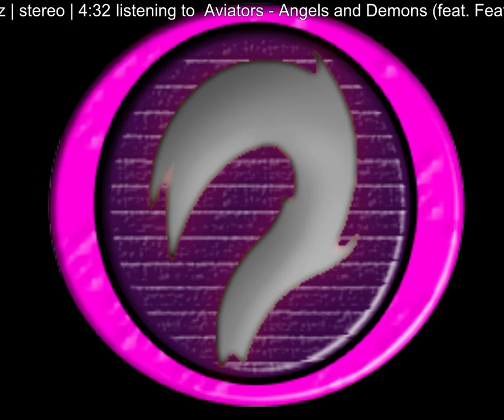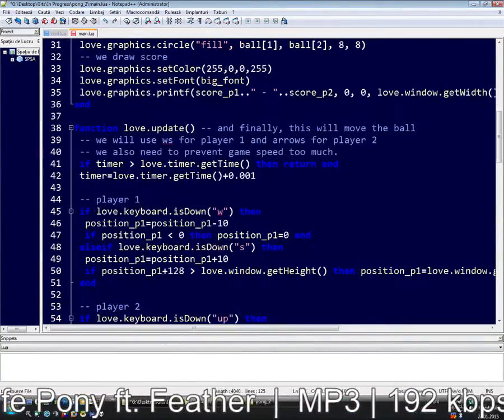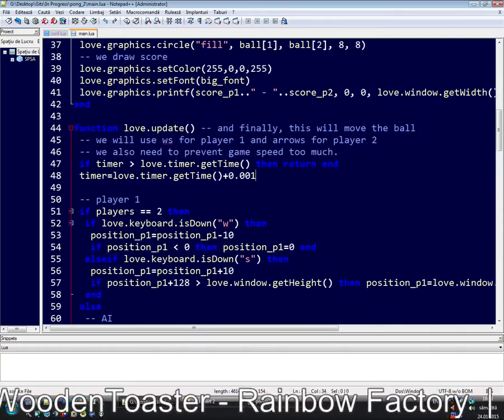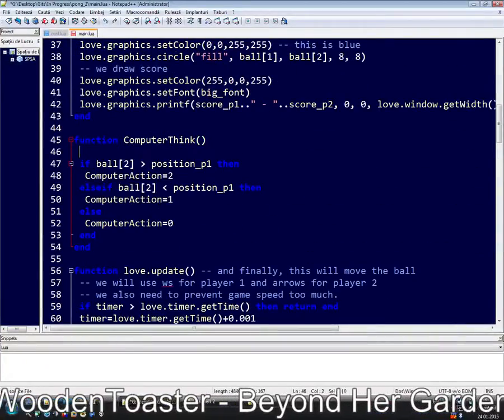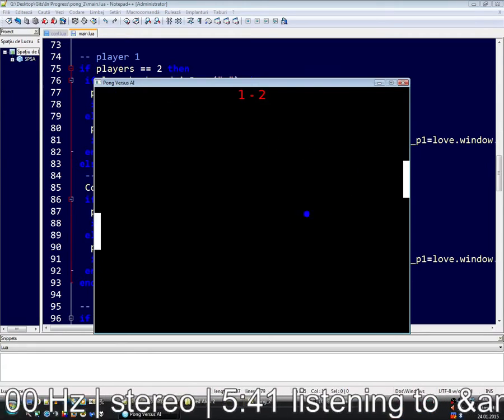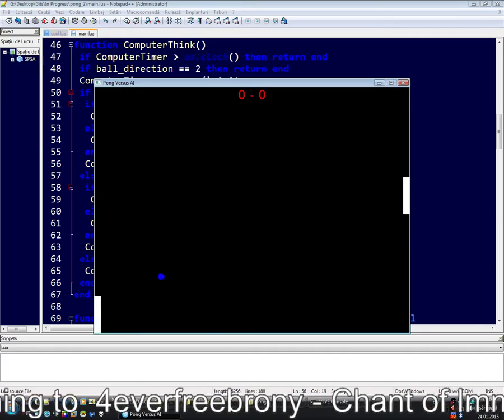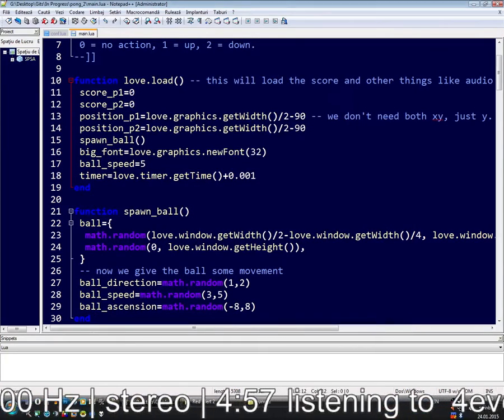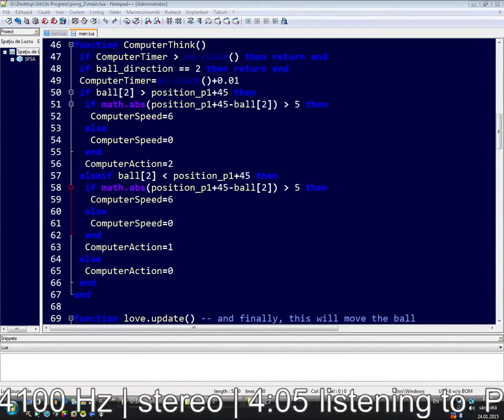How to make a computer player on a PONG game (Love2D framework)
Love2D is an awesome free (totally free) framework using Lua! Works on Windows/Mac/Linux and even Android!